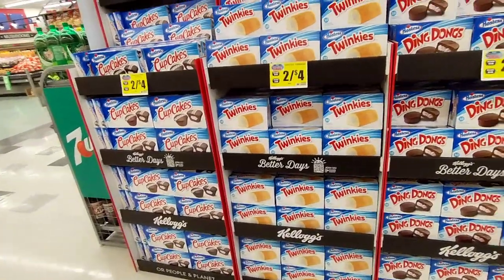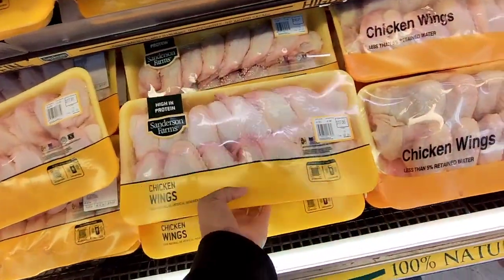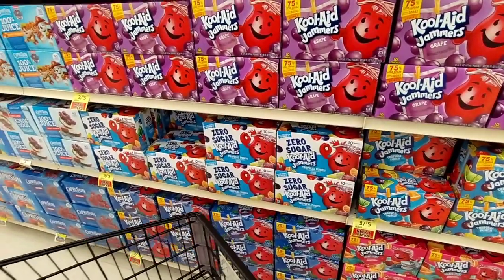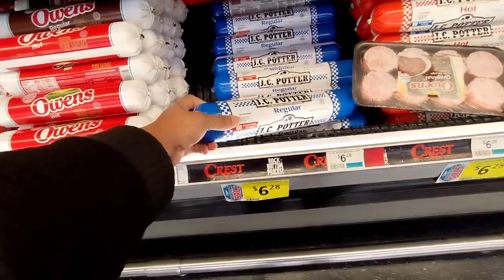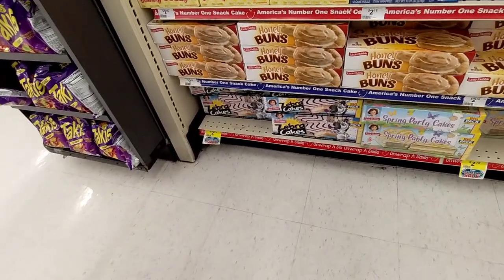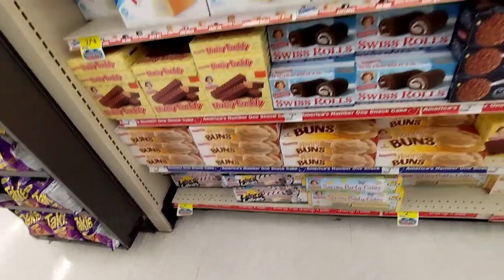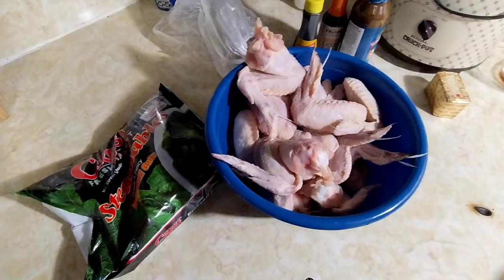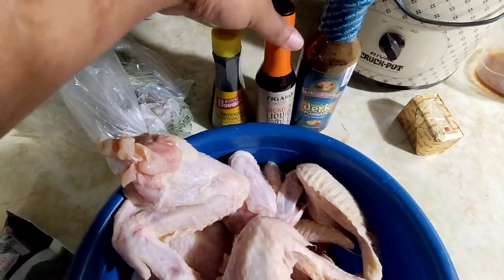Sales/Discounts/Budgets/Cook With Me😁